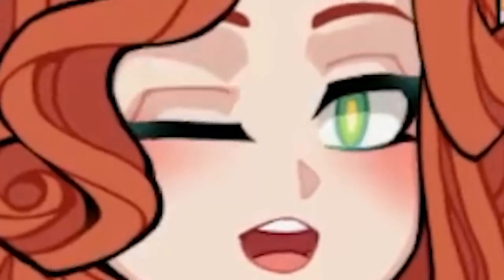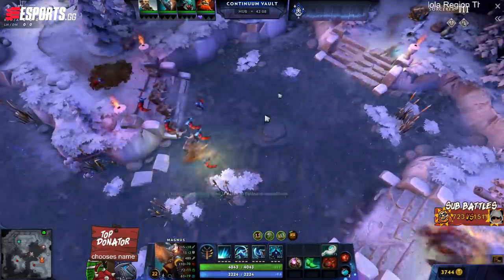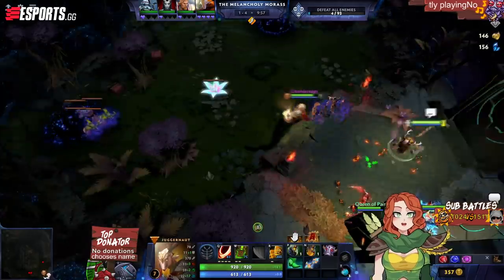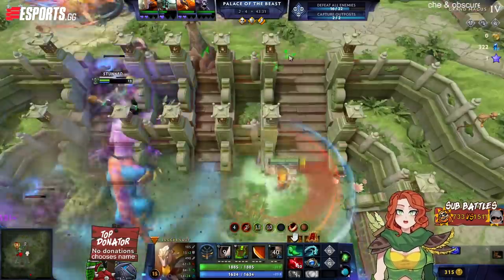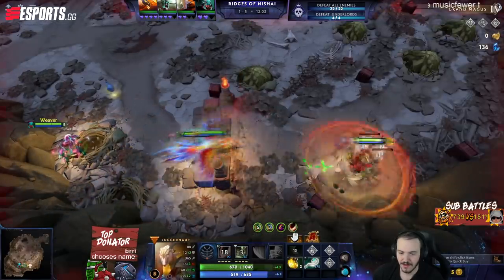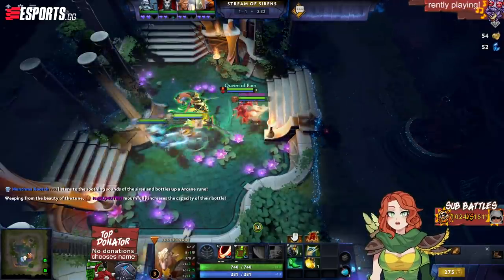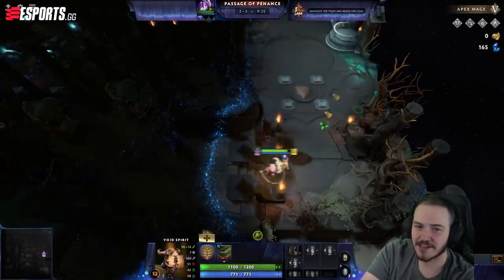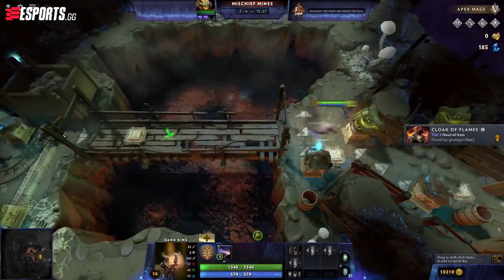The Aghanim's Labyrinth 2022 ULTIMATE GUIDE (you WILL beat APEX)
0:00 Introduction
1:01 General Tips and Tricks
18:08 On Items and Potions
22:48 Hero Rankings Overview
23:16 Meme Heroes
28:02 In-Between Heroes
32:28 Dream Team Heroes
35:56 Supreme Heroes
39:30 3 Best Heroes
44:40 Rooms Overview
45:14 Chippy Conifers Reconvene (Pinecones)
46:07 For The Cubs (Ursa)
47:08 The Magma Mines (Towers)
48:02 Splitsville (Brewmasters)
48:40 Stay Frosty (Snow Level)
49:20 Silent Killer (Drow Room)
50:02 Jungle Jam (Dazzle-Huskars)
50:55 But Bait (Weavers)
51:43 Dark Forest (Treant Protector)
52:15 The Salty Shore (Seagulls)
53:11 Gelatinous Bastille (Jellys)
54:47 Morphology Mix (Morphlings)
55:24 Multiplicity (Phantom Lancers)
56:39 The Scurry Scarabs of Scuttletown (Nyx Room)
57:31 Mole Cave (MOLES!)
58:30 The Melancholy Morass (Venomancers)
1:00:16 Toothy Toothums Blast Back (Lifestealers)
1:01:32  Bamboozled (Monkey King)
1:02:43 Aziyog Caverns (UnderLord)
1:03:58 Hook Line and Stinker (Pudge Bonus Room)
1:05:10 Mango Orchard (Mortimer Bonus Room)
1:05:58 The Frost Robin Flies Again (Penguin Bonus Room)
1:07:10 A Mind Tinging Encounter (Mushroom Room)
1:08:37 Spook Town (Skelly Walruses)
1:10:21 Hard Boiled (Omniknights and Eggs)
1:11:26 Chin Gang (Slardar Prison)
1:12:39 Twilight Maze (Skelly Tusks)
1:14:13 The Crystal Forest (Leshracs)
1:15:40 Mr. Cleaver (Pudge)
1:16:35 World Beyond the Rim (Outworld Meme Hammers)
1:18:10 Round Up Canyon (Snapfire)
1:19:30 Stonehall Citadel (Legion Commander)
1:20:48 Red Light Blue Light (Death Prophets)
1:22:06 My Rock Collection Grows (Golems)
1:23:06 Gate of the Dead (Skelly Button Room)
1:25:17 Nether Reaches (Pugna)
1:27:51 Carty's Revenge (Catapults)
1:28:57 Palace of the Beast (Year Beast)
1:30:05 Chaos Carnival (Hoodwink Bonus Room)
1:30:40 Its All Oger Now (Ogers and Chicken)
1:31:59 Al The Chemist (Alchemist)
1:34:04 Arena Assault (Mars)
1:35:15 Frozen Ravine (Beeg Stick Bois)
1:37:20 The Frigid Pinnacle (CM)
1:38:33 Demonic Woods (Nightstalker)
1:40:20 Boom Squad Goes Boom (Pudge/Techies)
1:41:35 Thunder Mountain (Omniknight and Zeus)
1:43:02 BattleSquawks (DONT GO IN HERE)
1:45:36 The Forsaken Pit (Axe Room)
1:47:00 Smashy and Bashy
1:48:11 Push Pull (Magnus)
1:49:29 BOSS GUIDES INTRO
1:50:33 Timbersaw
1:52:49 Dark Willow
1:54:33 Earthshaker
1:56:19 Winter Wyvern
1:59:02 STOREGGGAAAAAAA (STOREGAAAAAAA)
2:00:31 Ark Warden
2:03:06 Tinker
2:05:45 Jelly
2:07:50 THE PRIMAL BEAST (FINAL BOSS)
2:23:26 $$$ BONUS ROOMS $$$
2:28:41 TRAP ROOMS INTRO
2:29:31 Thalassophobia
2:33:33 Estate End
2:36:38 Bridges to Bedlam
2:39:55 Jailbreak
2:41:44 Crispy Calamity
2:45:49 Caverns of Catastrophe
2:49:10 Tangled Toil
2:52:17 Torched at the Temple
2:55:07 Burial at Sea
2:58:29 Crumbling Colonnade
3:02:14 Mortal Manor
3:05:58 Passage of Penance
3:09:10 Tomb of Terror
3:11:54 Mischief Mines
3:14:51 Short Cuts
3:18:26 Scars Hollow
3:20:39 Bush Blades
3:26:14 GOODBYE AND I LOVE YOU